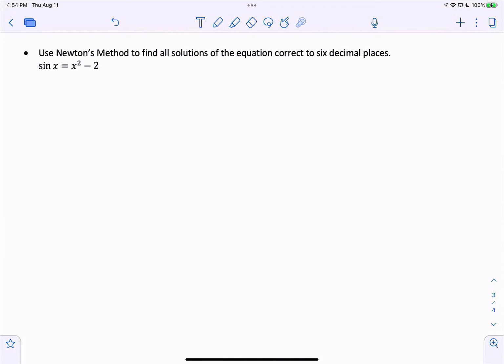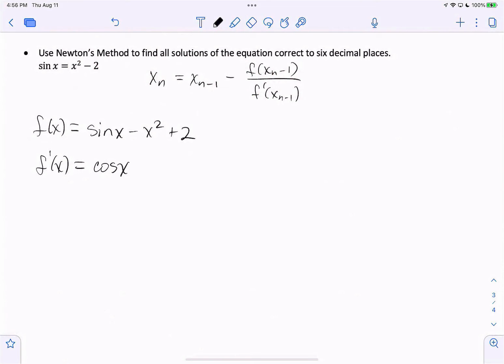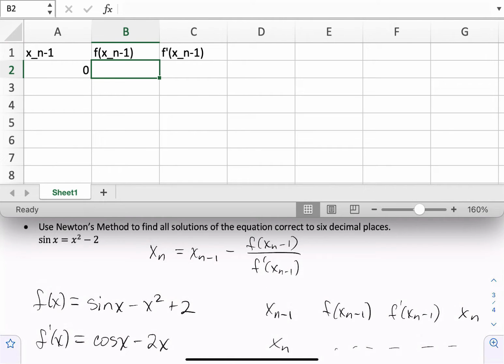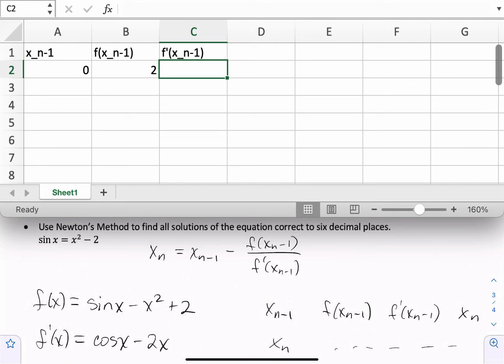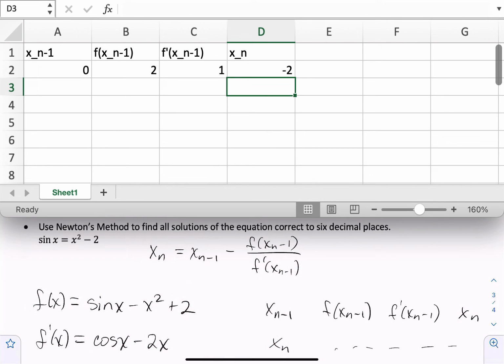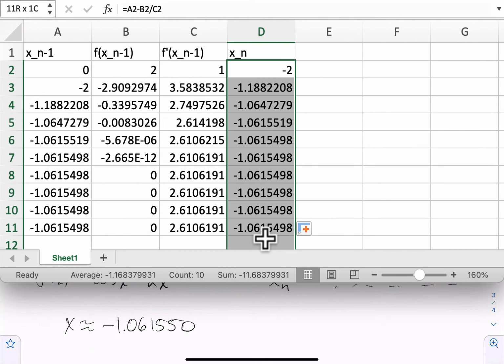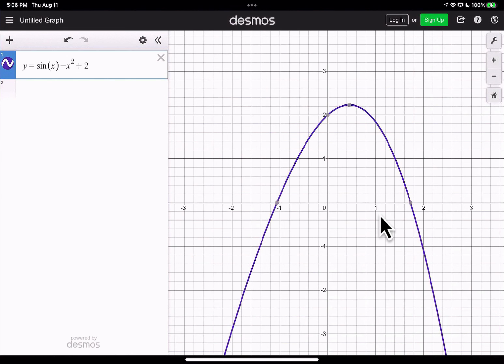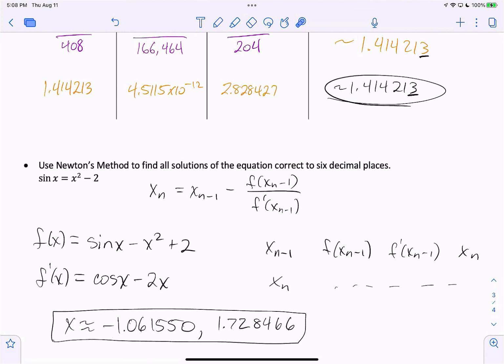Newton's Method for an Equation | Calculus 1 (3.8c)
Using Newton's Method to find all solutions of a transcendental equation to six decimal places.